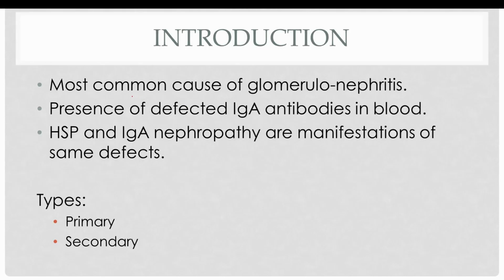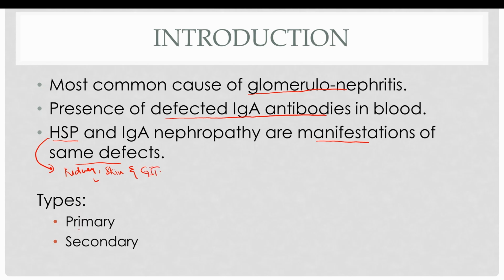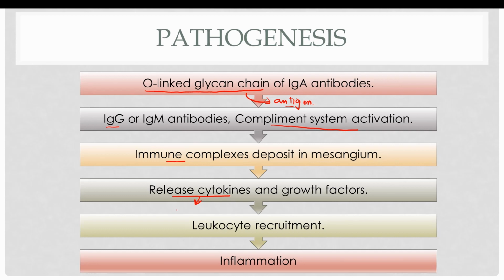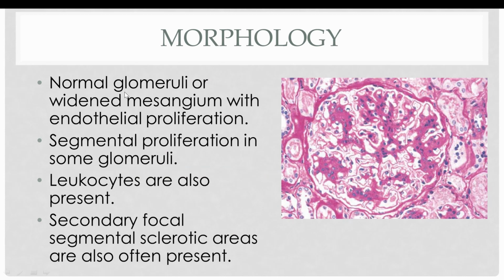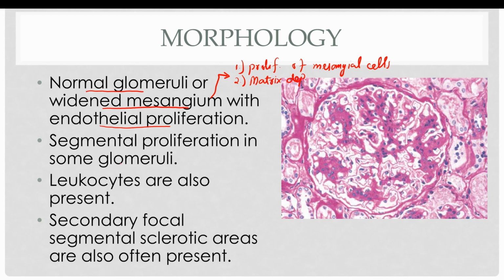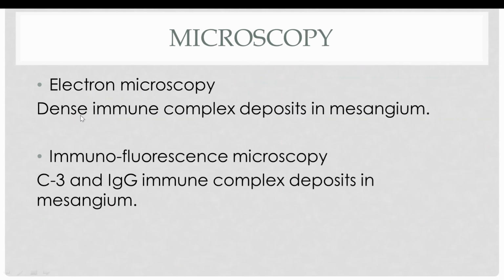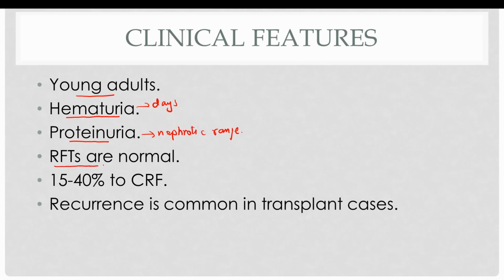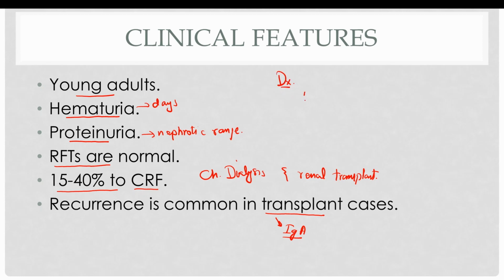IgA nephropathy | Pathogenesis | Morphology | Clinical features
This lecture covers IgA nephropathy comprehensively. The lecture serves as a guideline to clear the concepts of pathogenesis and morphology, and must suffice to pass the exam.
Give your feedback in the comment section.